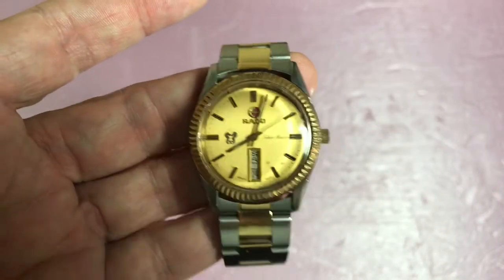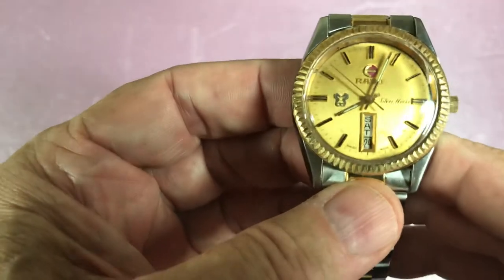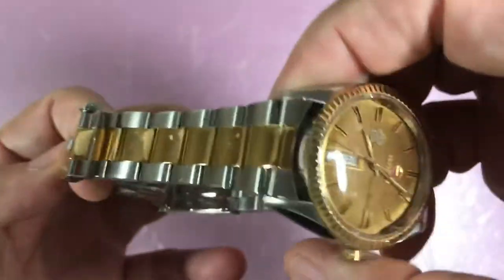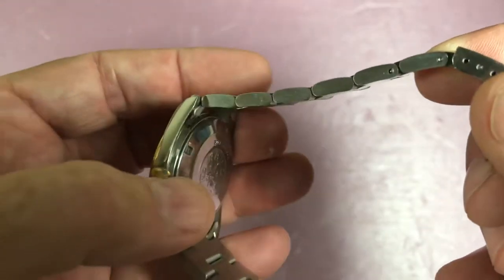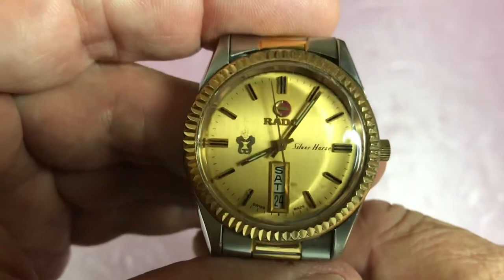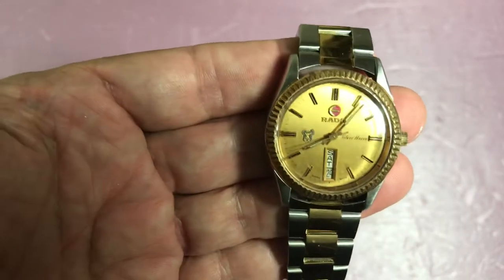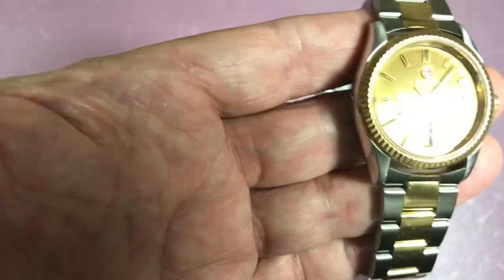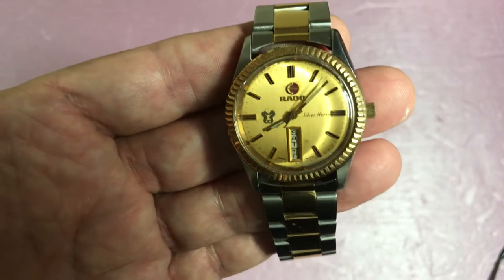RADO SILVER HORSE AUTOMATIC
A 36mm automatic watch with a stunning vertical day/date complication.